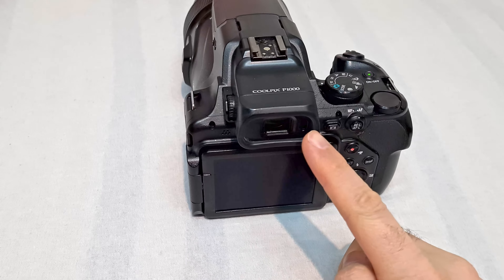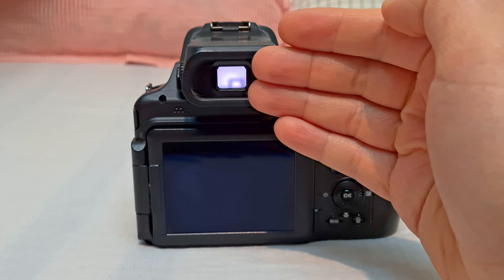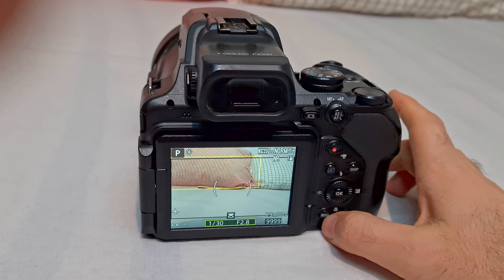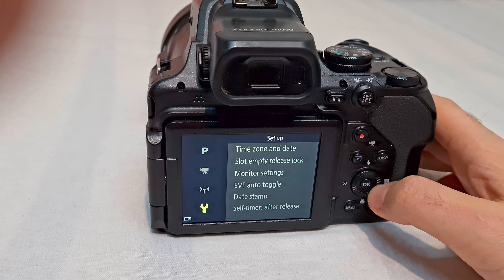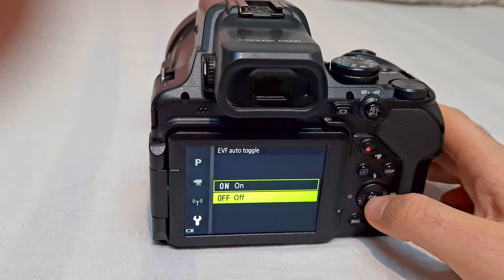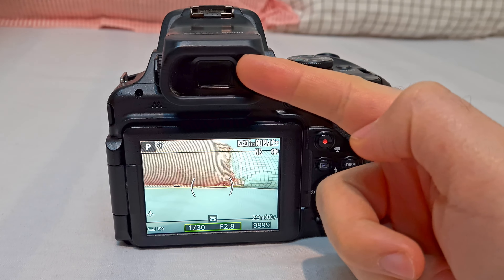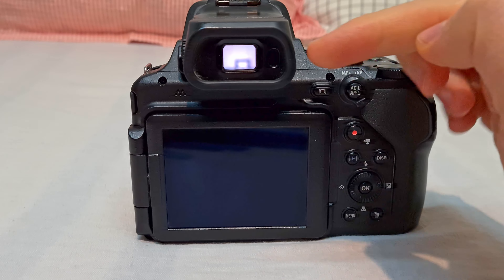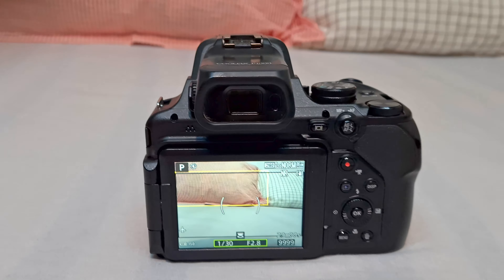Nikon P1000: Enable/Disable Viewfinder Sensor (EVF auto toggle)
- Menu button
- Wrench icon
- EVF auto toggle (on the 1st page)